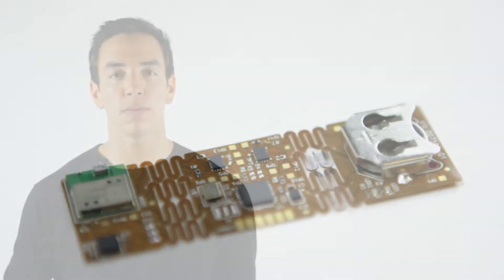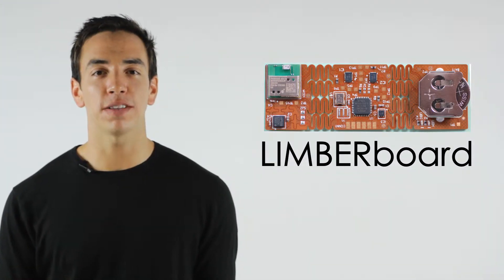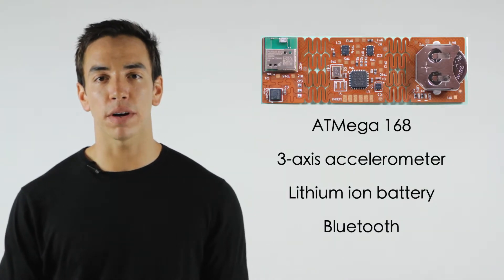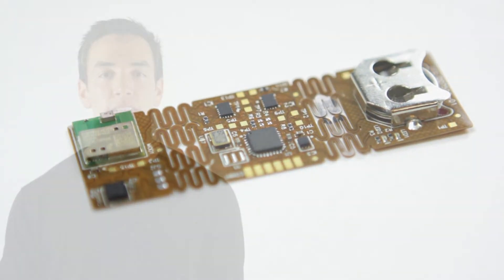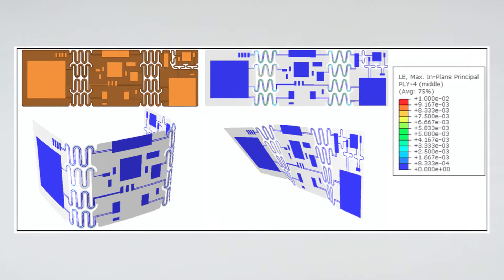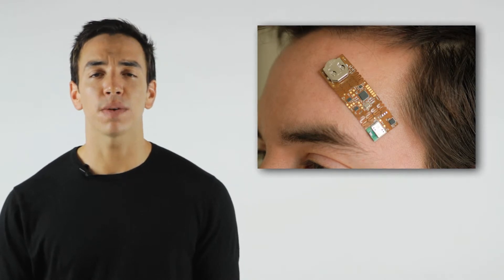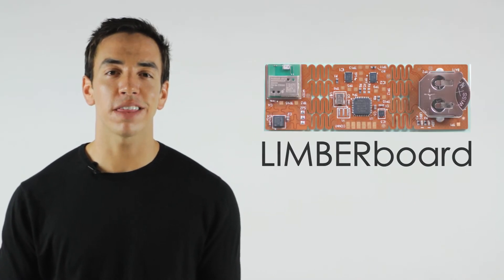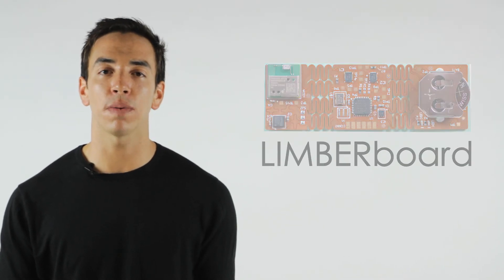Limberboard: A wearable board for the maker movement - DragonInnovation.com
LIMBERboard was born out of our love for the maker movement. We’ve been so inspired by the burgeoning community of programmers, engineers and hackers in recent years and wanted to create a product for them. LIMBERboard was designed for flexibility and wearability and we’re excited to offer makers a platform to build projects featuring those capabilities. Wearable technology is a rapidly growing field and at Infinite Corridor Technology (ICT) we know that the maker community will shape the wearable future.